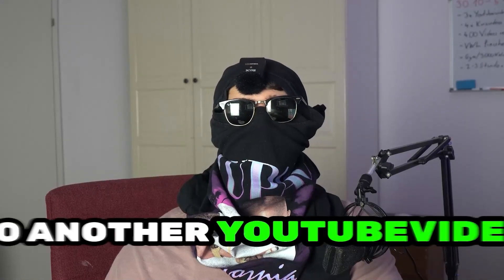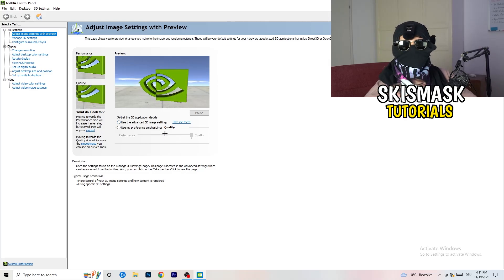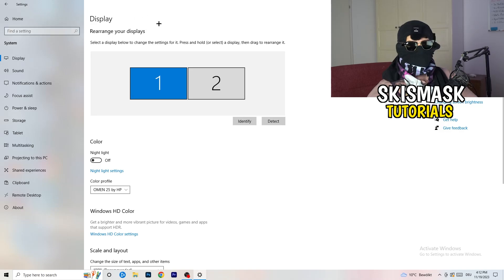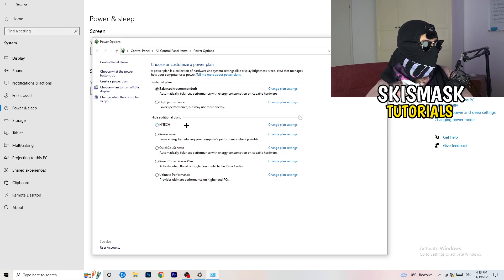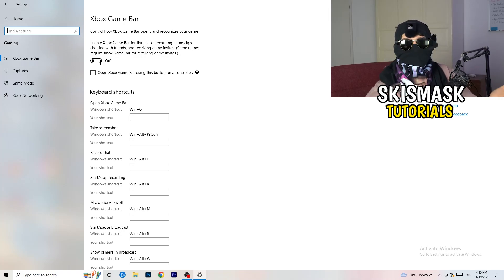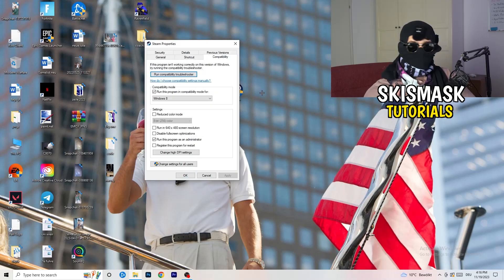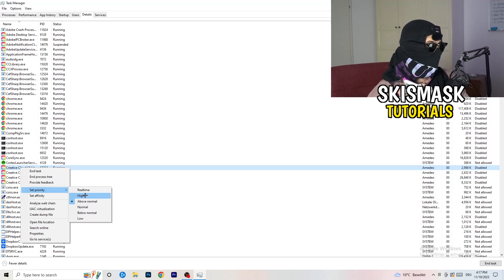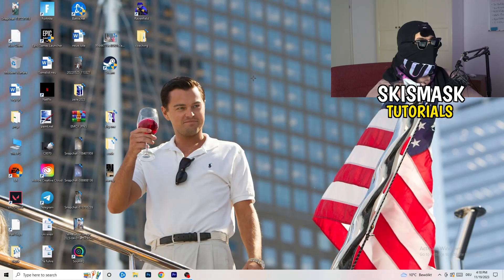The Ultimate FPS Boost Guide For Snowrunner (Easy Steps)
how to boost fps in Snowrunner on low-end pc,
Snowrunner performance mode,
Snowrunner better fps,
Snowrunner best fps settings,
Fps Boost Snowrunner,
Low end Fps Boost Snowrunner,
Low end Pc Fps Boost,
Snowrunner Fps Boost Pack,
More Fps Snowrunner,
Better Fps Snowrunner,